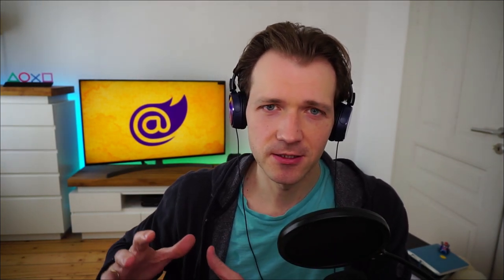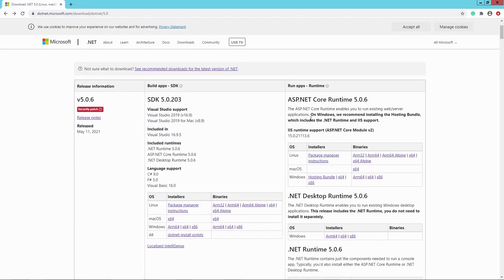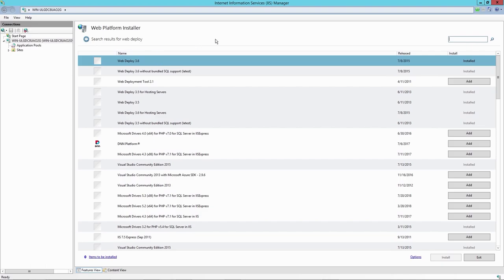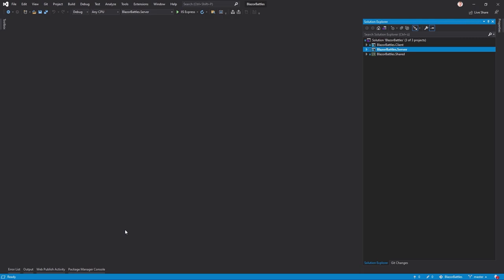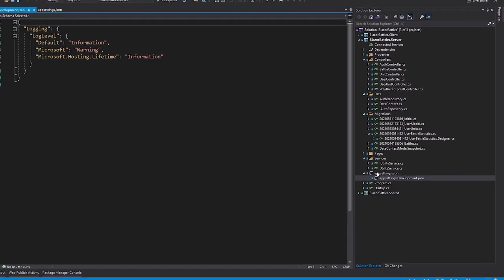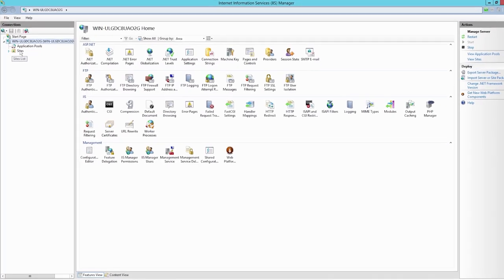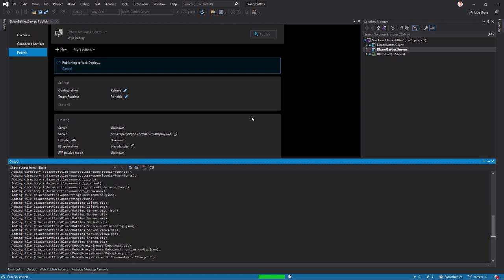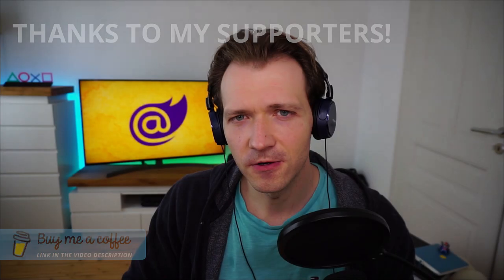Publish/Deploy Blazor WebAssembly ASP.NET Core Hosted on a Windows Server with IIS & Web Deploy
In this video, we're going to deploy a Blazor WebAssembly ASP.NET Core hosted project (Client & Server) on a Windows Server with Internet Information Services (IIS) using Web Deploy. Regarding the server project, we're using a Web API with Entity Framework (with code-first migration) and a SQL Server database.

🙏MANY THANKS TO THESE LOVELY PEOPLE:
Baris Keskin
Someone
Mathias
walter e watkins
Günther Dassel
Axel
Josh
Daniel Huber
Fredric Adell
Juan Carlos
Manolis
Pajani
Peter De Tender
P.
Jonas Granlund
Someone
Bobby
Kristina

Thumbnail: vector illustration/Shutterstock